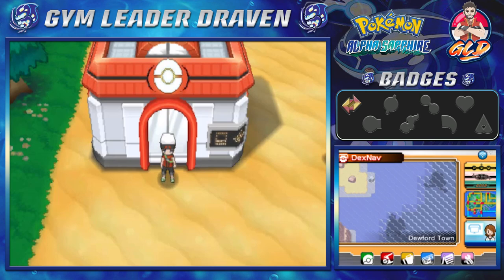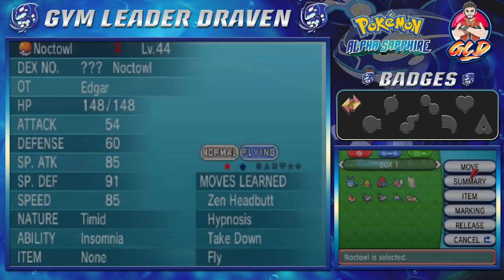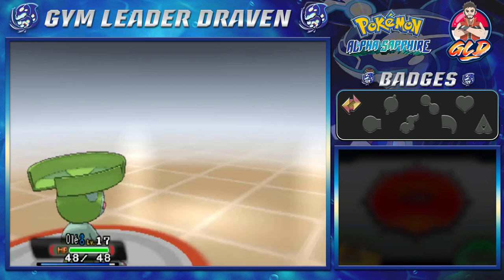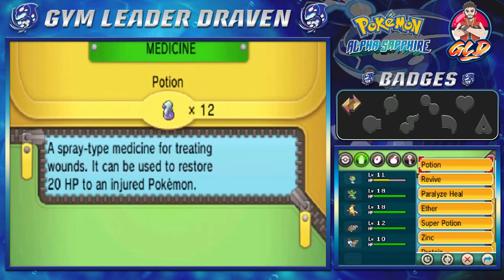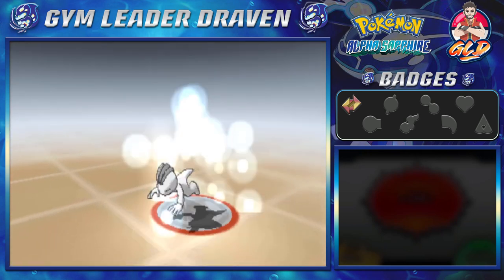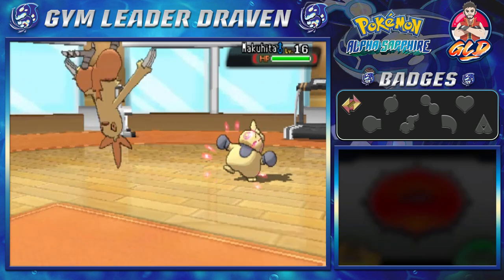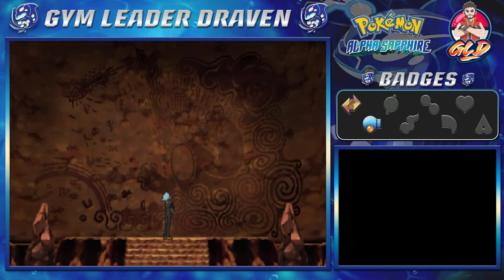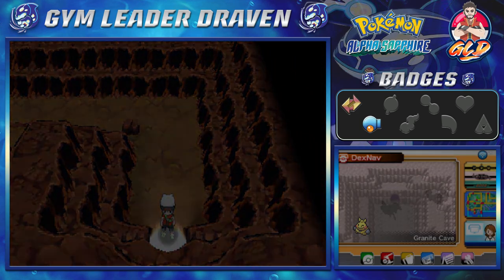Pokemon Alpha Sapphire Walkthrough (2023) Part 7: Gym Battle #2 Brawley!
My Other Channels:
▬ Contents of this video  ▬▬▬▬▬▬▬▬▬▬
0:00 Intro
xx:xx Outro